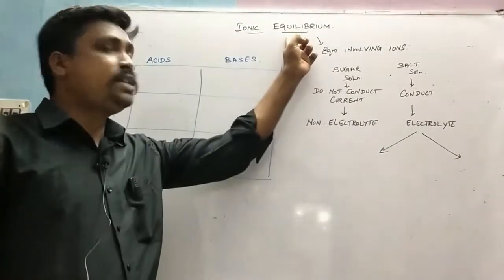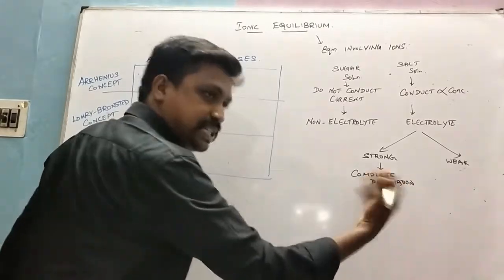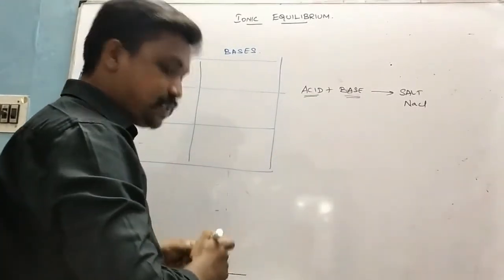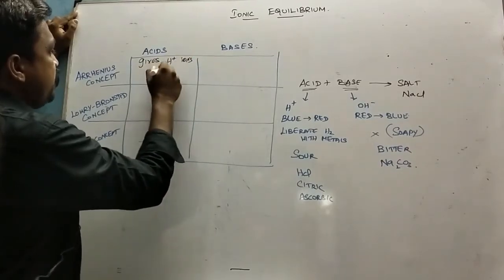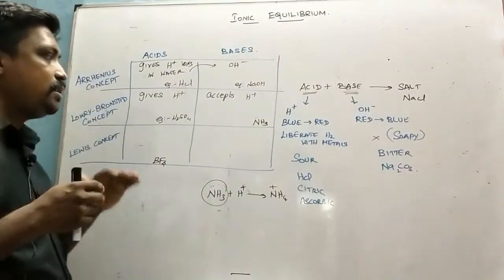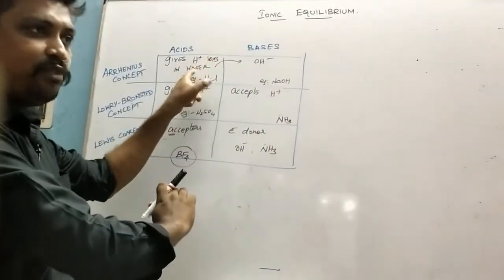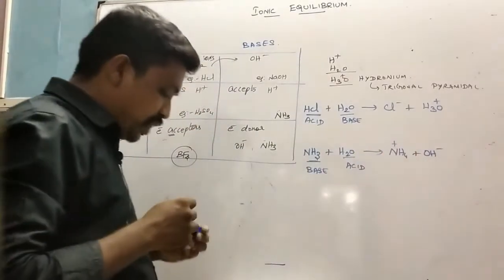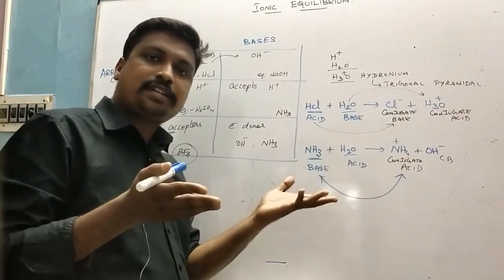IONIC EQUILIBRIUM (part -1) (Concepts of Ionic Equilibrium Acid & Base)